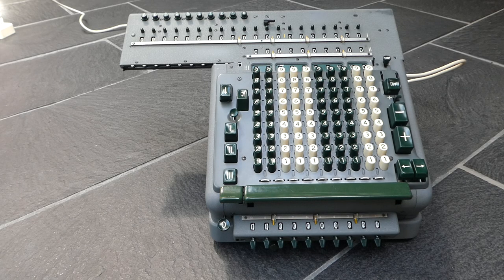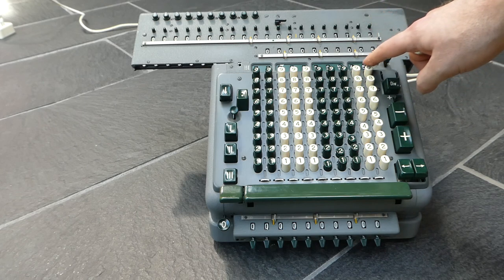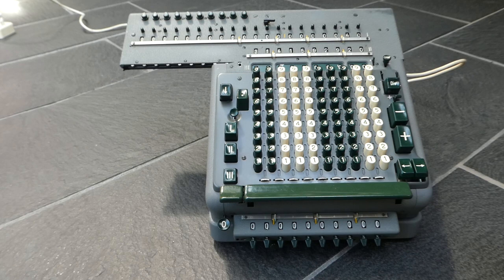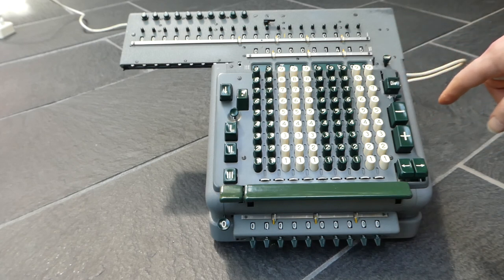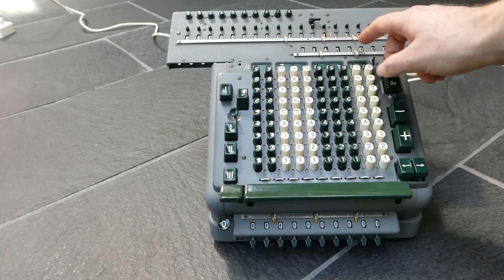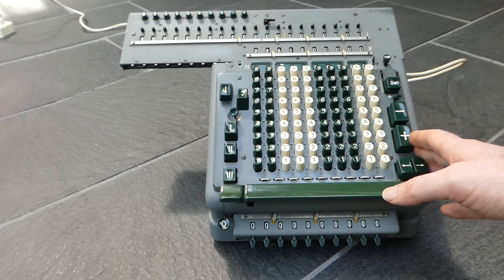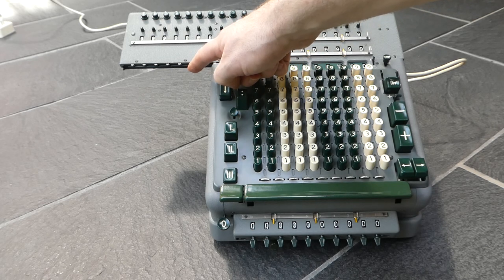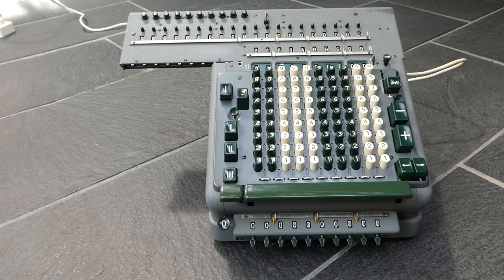The Madas BZS mechanical calculator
The Madas BZS is a mechanical calculator made by H. W. Egli in Switzerland. The first version of the Madas Portable is from 1931, but this fully automatic one is from about 1960.  It has fully automatic division and multiplication. Note however that I have not been able to get the multiplication working, as it seems that some parts deep inside are stuck together and I have not yet dared to take it apart far enough to reach those parts.

0:00 Introduction
0:16 Addition
0:41 Subtraction
1:03 Semi-automatic multiplication
2:04 Clearing
2:22 Division
3:42 Tabulation
4:55 Aborting division
6:25 Counter direction
7:00 Setting multiplier
8:06 Automatic multiplication
9:12 Carry mechanism
10:24 Split register
11:10 Decimal markers
11:40 Outro